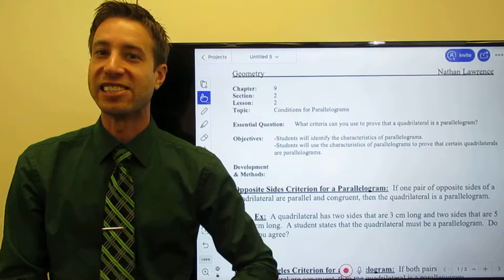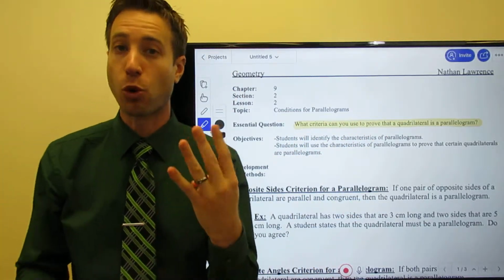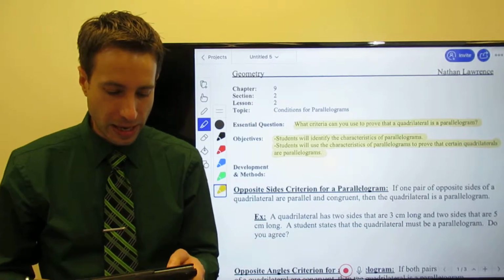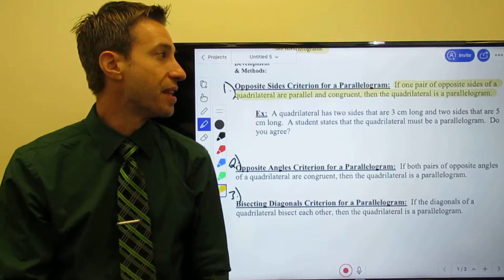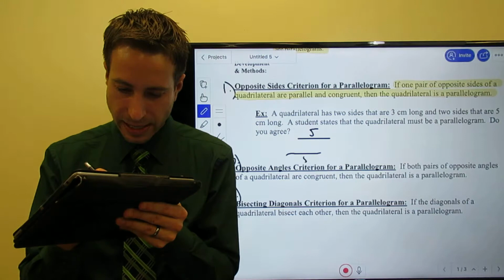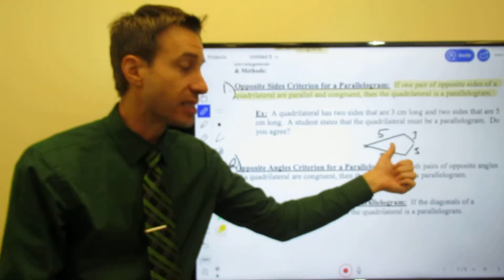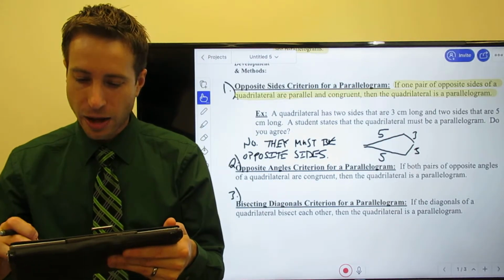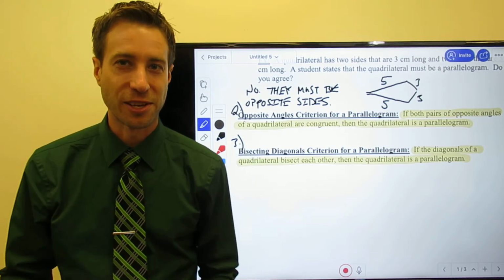Conditions for Parallelograms Part 1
Geometry Module 9 Section 2 Conditions for Parallelograms Part 1